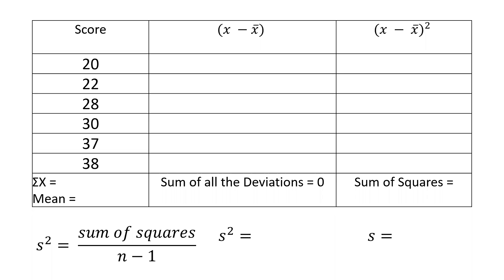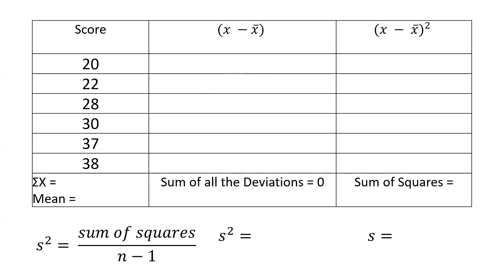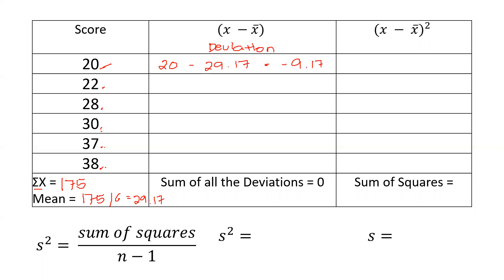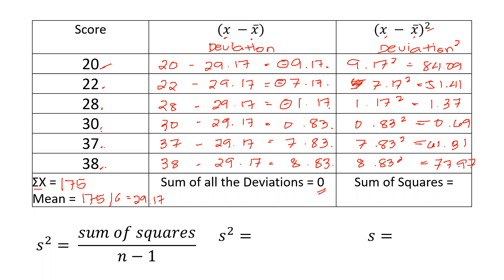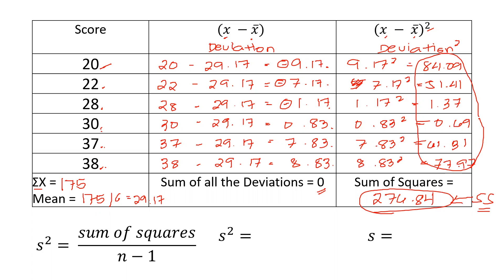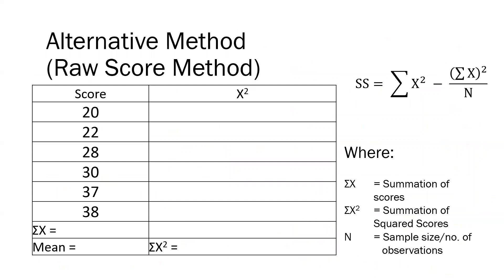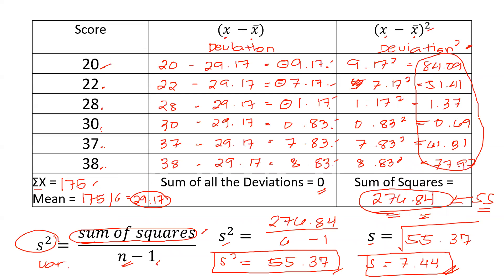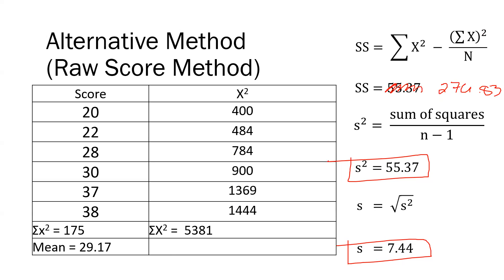Variance and Standard Deviation (Manual Computation) | 2 Approaches